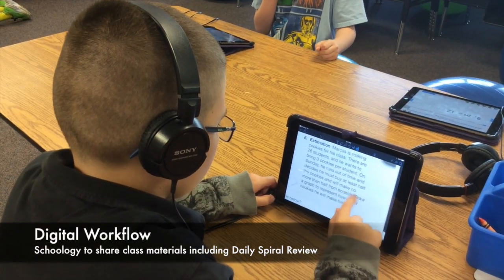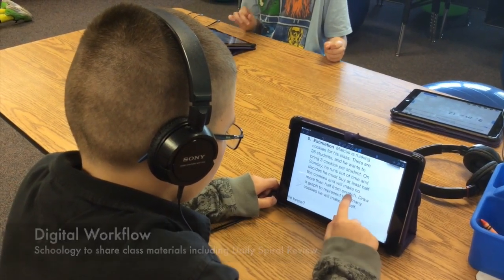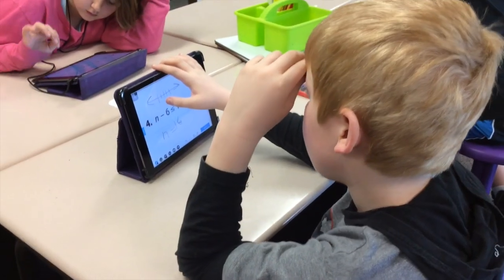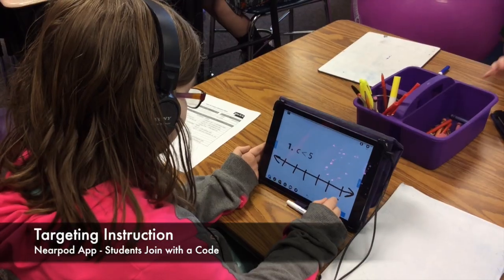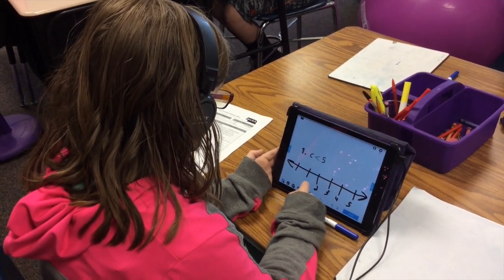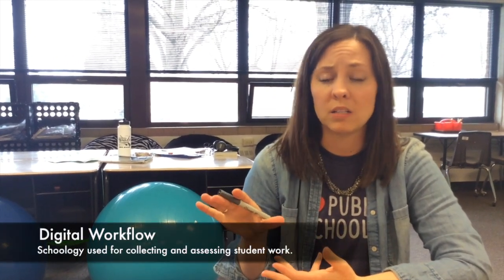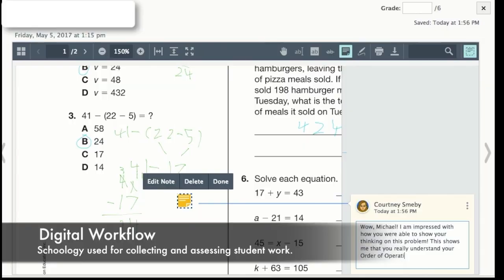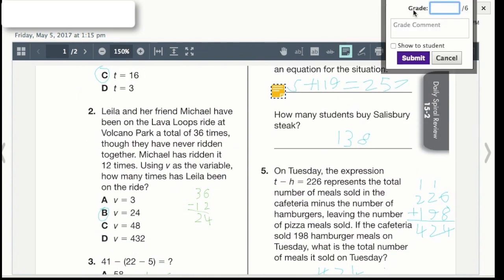A Look into the Classroom: Courtney Smeby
This video provides an inside look into blended learning math at the fifith grade level through the classroom of Courtney Smeby at Central Elementary in Bellevue Public Schools.